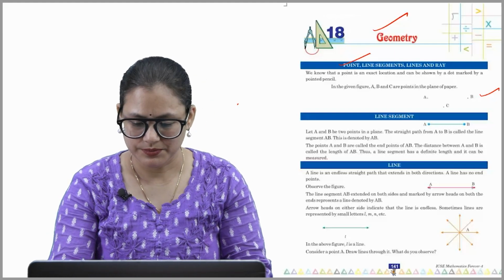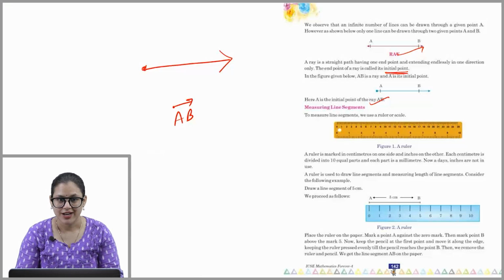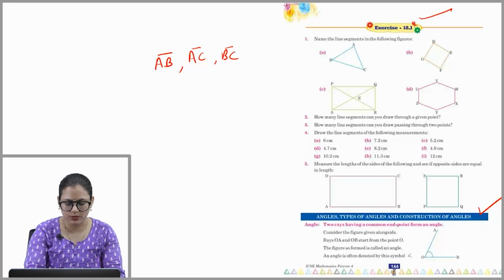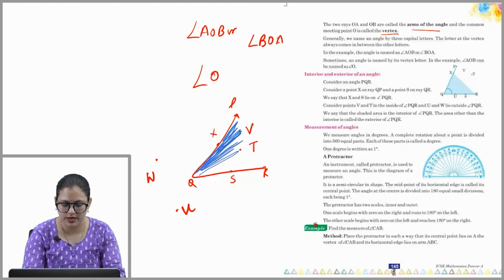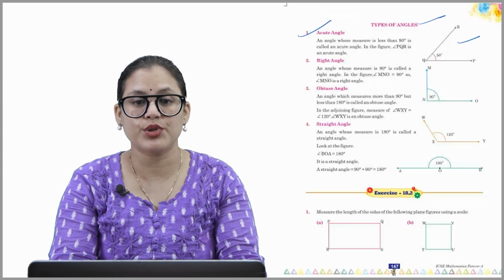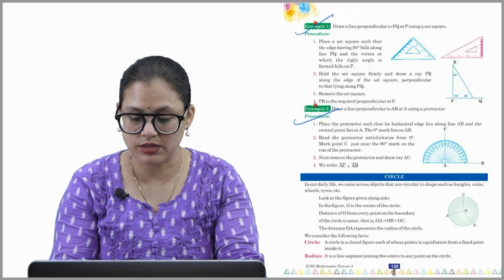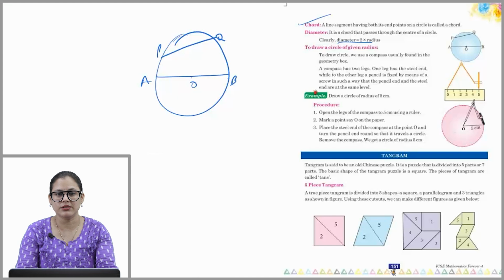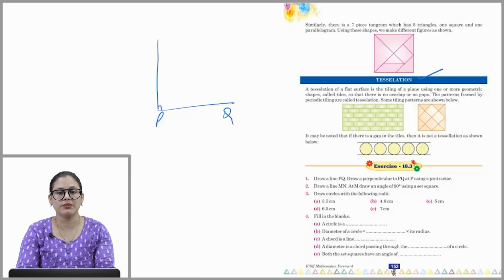Ch 18 | Jay Cee | Forever Mathmatices | Class 4 | Geometry | For children